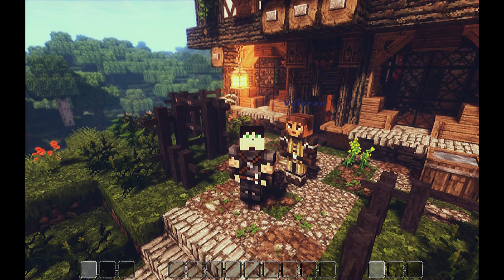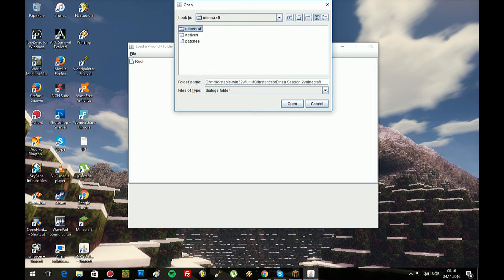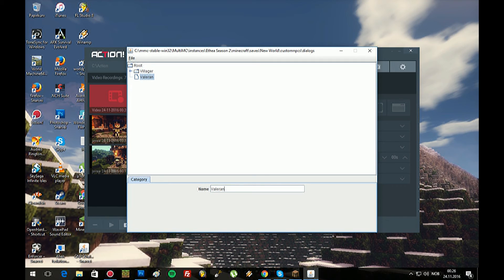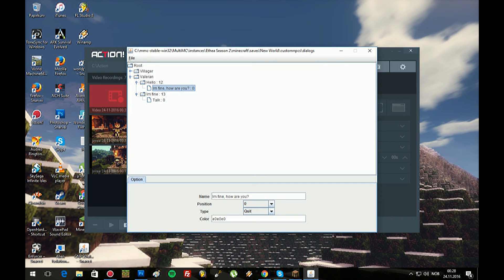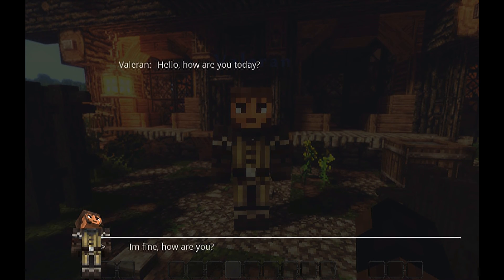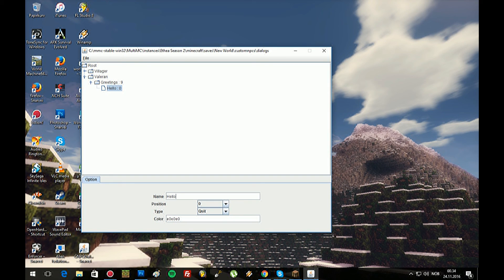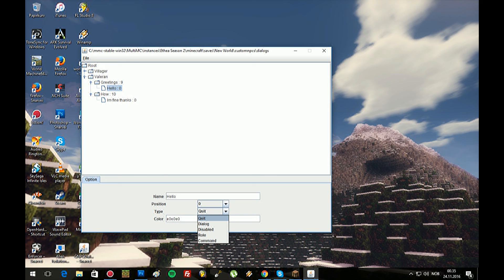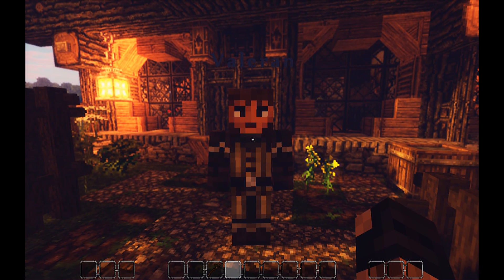Custom npc tutorial - Dialog editor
TUTORIAL - Custom npc tutorial - Dialogue editor
I will teach you here on how to set up dialogues for the Custom npc mod, useing the dialog editor.
PLAY MINECRAFT
Minecraft version 1.7.10 (modded)
Mods used: Shadersmodcore,Optifine,and Custom Npcs mod 1.7.10d,
Custom npc mod: Here is the dialog editor.

Resource pack and mod: Conquest Reforge mod:

Recorded with: Action!